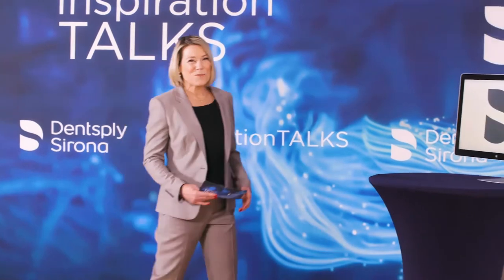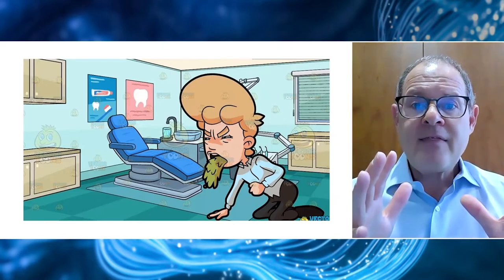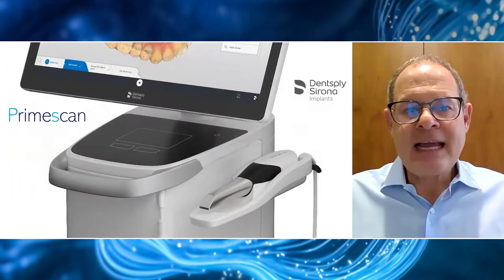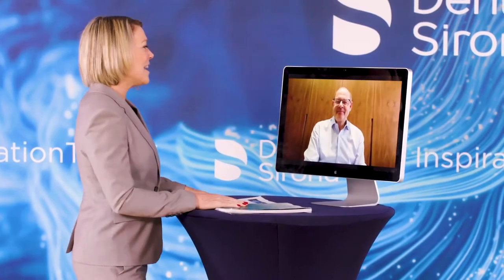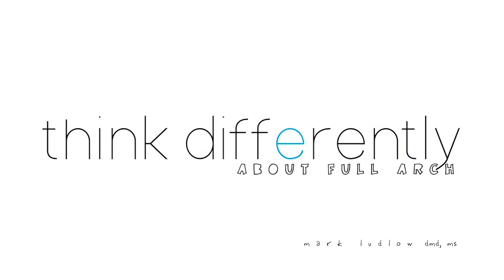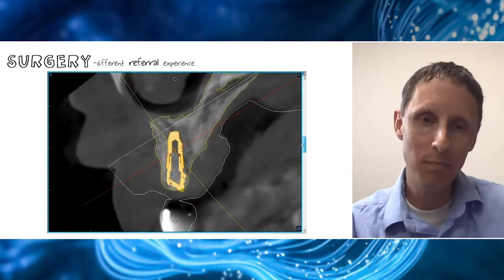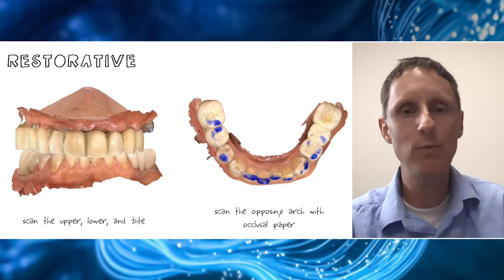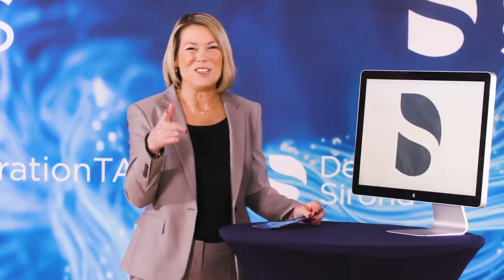Let’s TALK Implants and Digital Workflows at AO 2021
Complete session 1 of the Dentsply Sirona Academy of Osseointegration 2021 meeting Corporate forum featuring Drs. Michael Norton and Mark Ludlow

Let’s TALK Implants and Digital Workflows:
As digital technology becomes more pervasive in everyday practice, there is an increased demand to leverage it in an increasing number of clinical situations. Join these world class speakers for an engaging session focused on digital implant workflow solutions to help you achieve simplified, predictable and esthetic clinical outcomes.

Leveraging the Primescan Intra-oral Scanner for Delivery of Screw-Retained Digitally Designed, Implant-Supported Restorations
Michael Norton, BDS, FDS, RCS (Ed)
When most people discuss digital workflow, thoughts turn to planning and impression taking, but the digital workflow is so much more. This presentation will not only focus on the invaluable use of CBCT and digital planning media such as Simplant®, but also on the delivery of high-end implant-supported restorations that benefit from a digitally designed, site-specific, CAD/CAM Atlantis® abutment, supported by a new breed of dental implant, one whose fundamental design is conceived for a digital world. With its one-position only index, the Astra Tech Implant EV® is uniquely geared to benefit from digital impression acquisition, using the new Primescan® intra-oral scanner.

Finally, we can begin to understand the true meaning of a digital workflow, which creates an implant-supported restoration entirely fabricated in the digital medium.

Think Differently About Full Arch Restorations
Mark Ludlow, DMD, MS
Treating the fully edentulous patient with dental implants can be one of the most rewarding endeavors in clinical dentistry. At the same time, it can be one of the most intimidating endeavors from a treatment planning and execution perspective, especially when we try to leverage all of our digital tools. In this presentation, we will explore and simplify the principles that will lead to both surgical and prosthetic success by utilizing our digital tools within every step of the process.

Speaker Disclosure: Speaker received compensation from Dentsply Sirona for the production of this content. All opinions expressed by the Speaker are those of the Speaker and do not necessarily reflect the views of Dentsply Sirona. Dentsply Sirona does not guarantee any results or outcomes. Dentsply Sirona does not endorse any third-party products, service providers, or services referenced by the Speaker

This webinar is provided as an inspiration for you as a clinician and not necessarily as a recommendation from Dentsply Sirona.

Dentsply Sirona Implants is committed to new and innovative knowledge, however sponsorship by Dentsply Sirona Implants does not necessarily imply endorsement of a particular philosophy, procedure or product.

All information provided is for educational and informational purposes only. This presentation may not cover all possible drug interactions, FDA warnings, or alerts. Contact a physician if you have health questions or concerns relating to interactions or visit FDA.gov for further information.